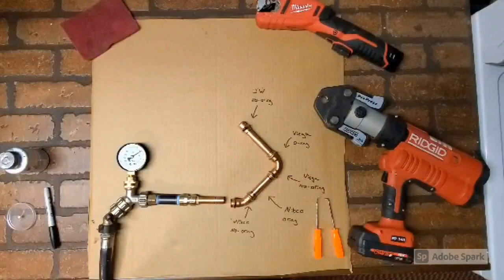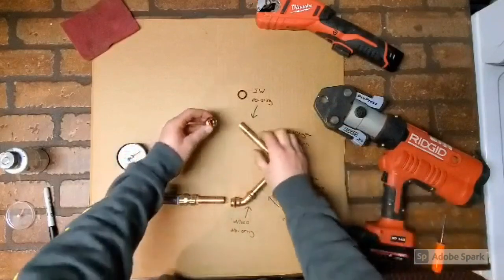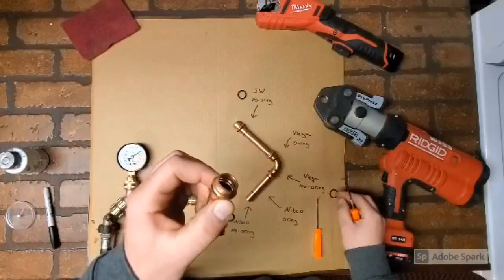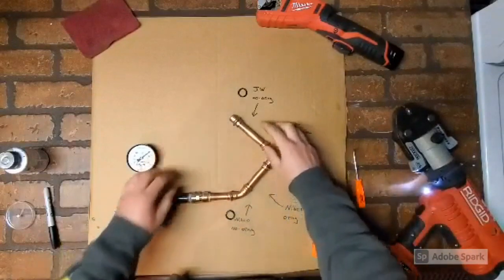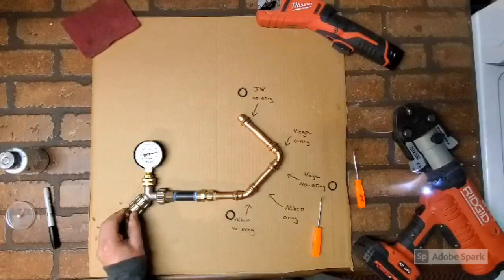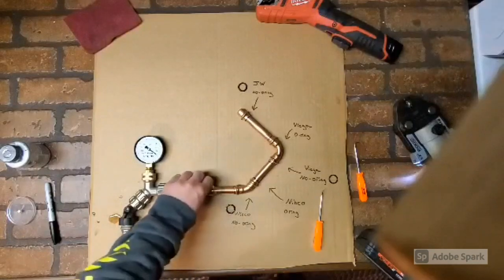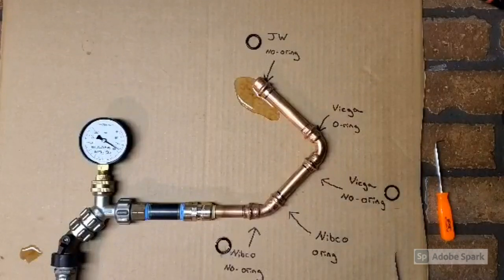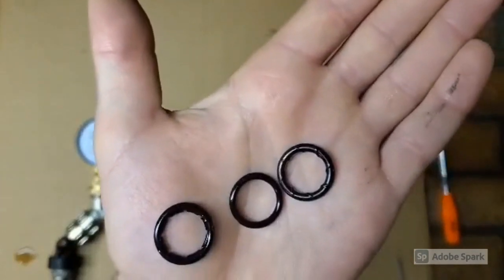Propress Without O-Ring Test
Testing to see if ProPress fittings rely on o-ring to seal.
Deburring the copper pipe is critical for a proper joint.  The Hilmor pen deburr is my go to deburring tool.